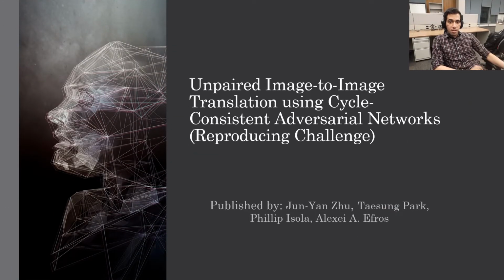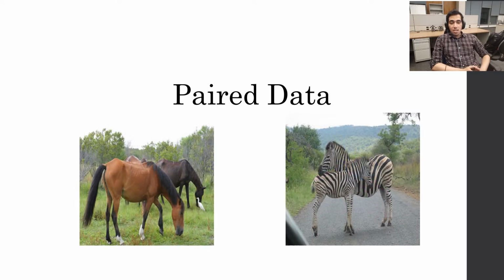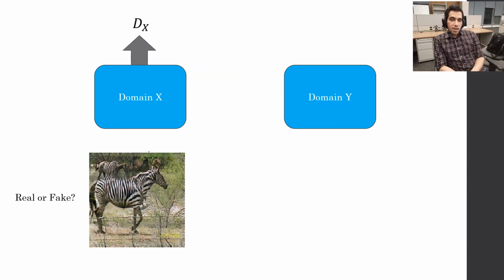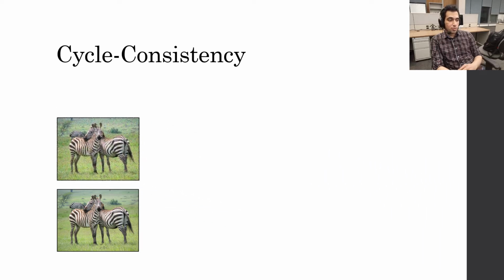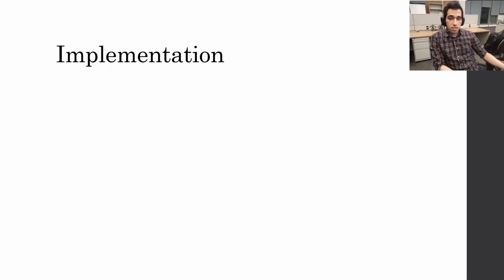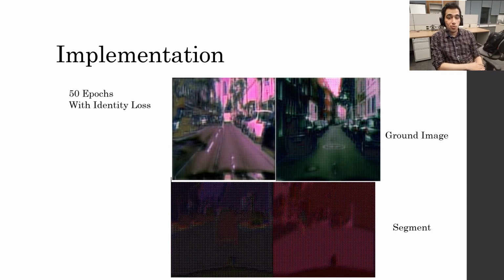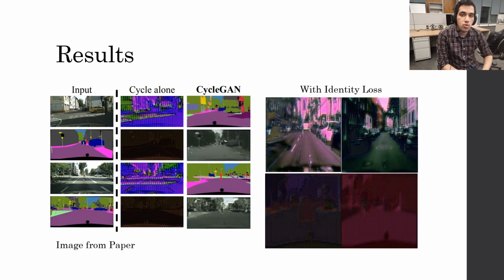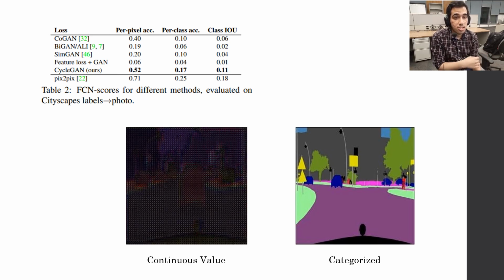Horse → Zebra With No Paired Data: CycleGAN Paper Explained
📝 The paper "Unpaired Image-to-Image Translation using Cycle-Consistent Adversarial Networks"